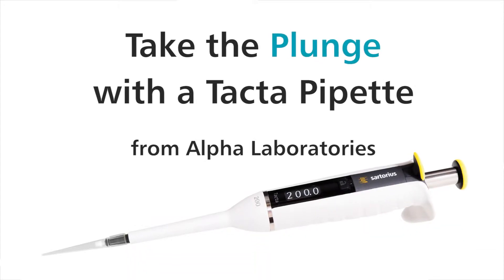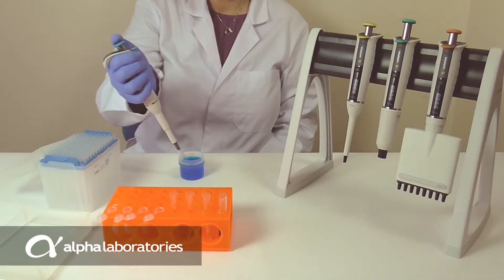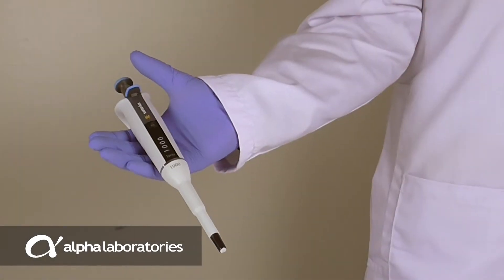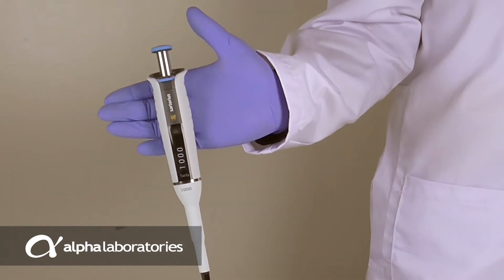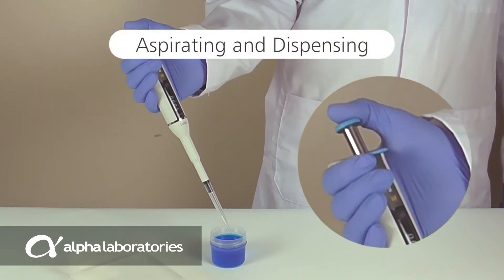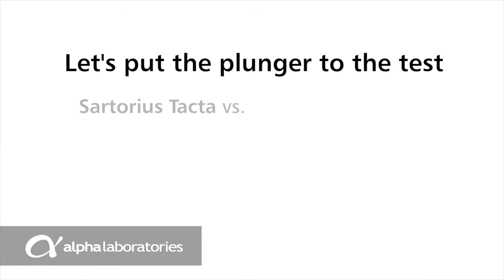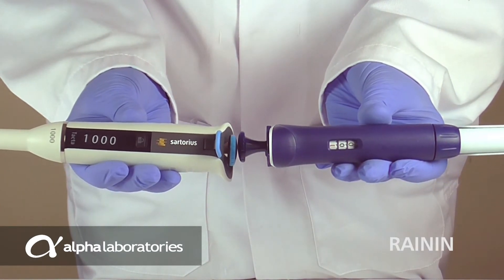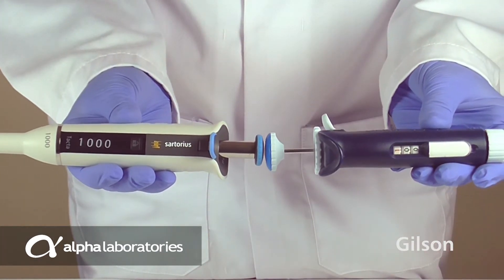Tacta Challenge - Take the Plunge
Compare plunger forces with the Tacta Pipette and see how easy it is to use compared to other pipettes.